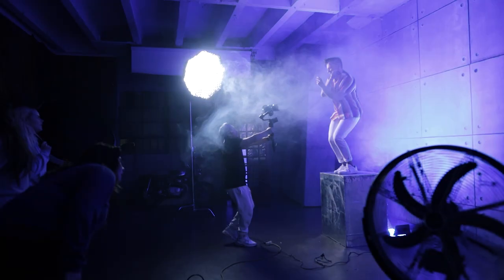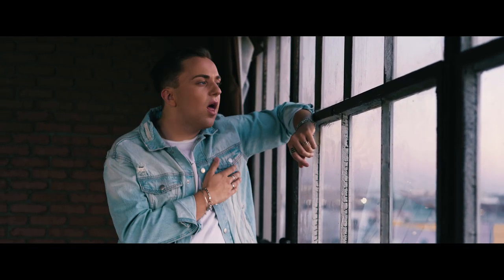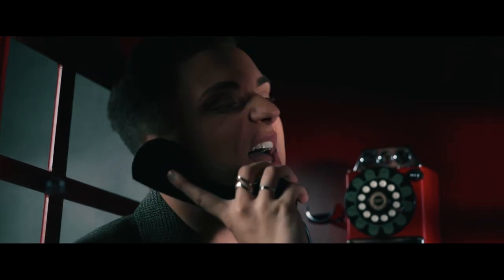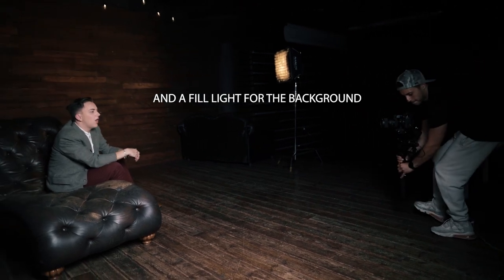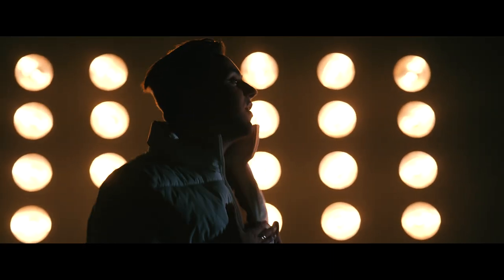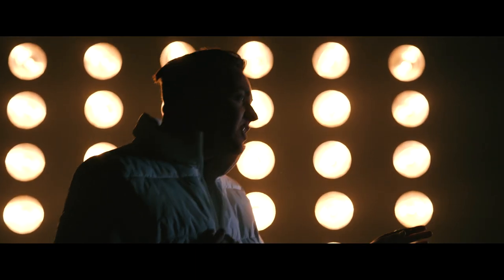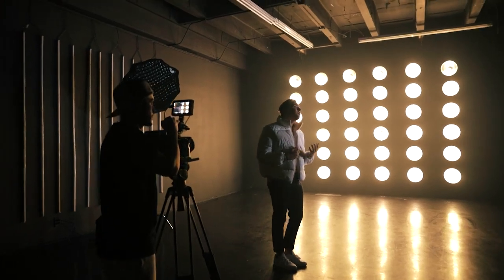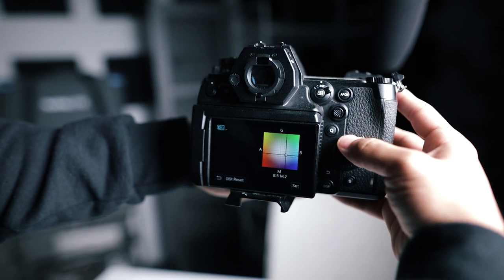Music Video Breakdown Ep3 Tips/Tricks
What I used in this Music  video
- Ronin s
- atomos 5in monitor
- Light forza 300
- nanlite 150 panel
- Tokina atx-i 11-16 f2.8 Lens

2 Tubelight Holder
Westcott easy Build Softbox

5in Atomos Ninja V
7in atomos Shogun